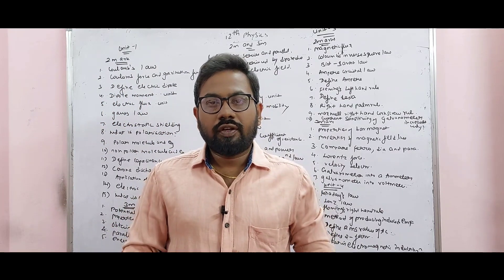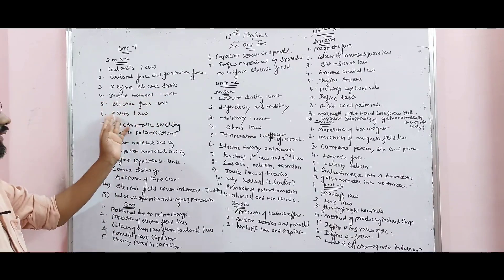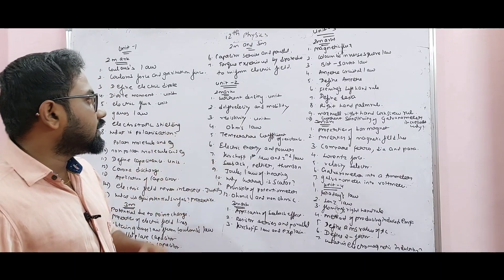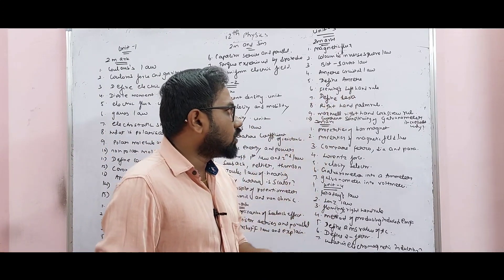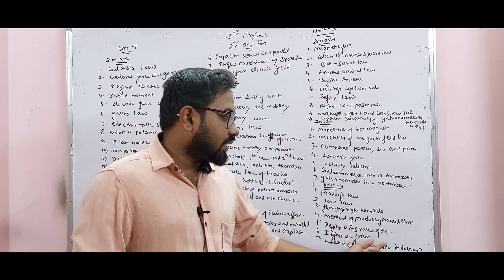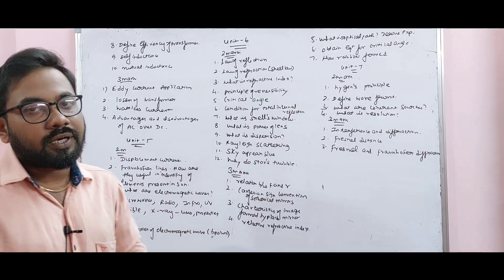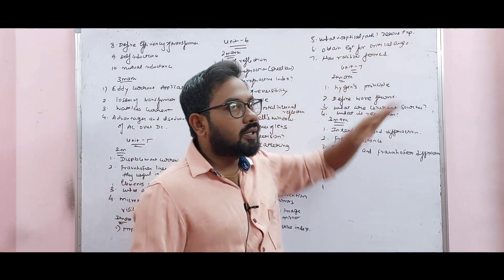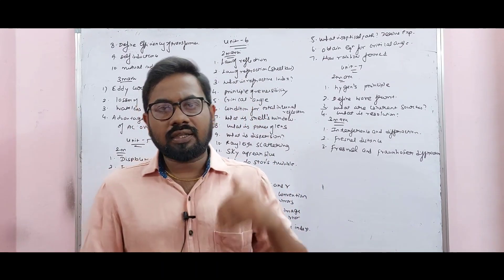12th physics | important 2m & 3m | Quaterly exam-2022 | unit plan💥@vivekmathsscience1013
12th  quaterly exam-2022 palylist

pdf for 12th physics 2m & 3m 1-7 units-important questions